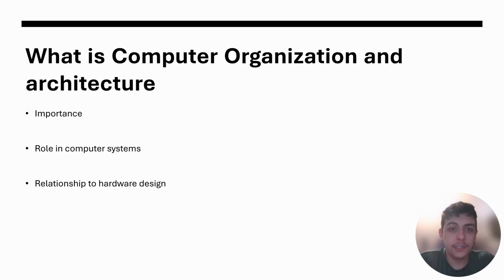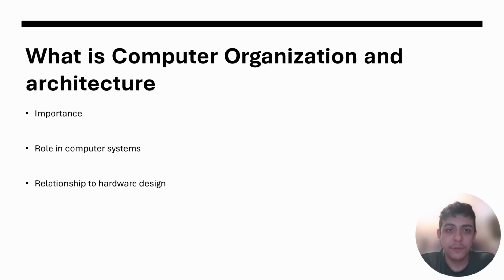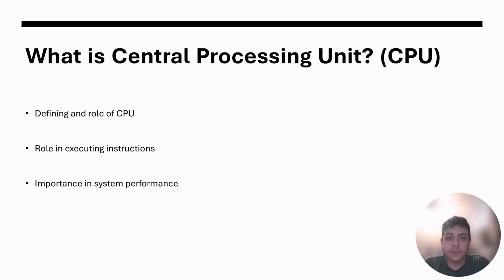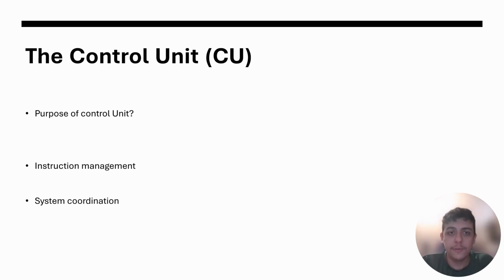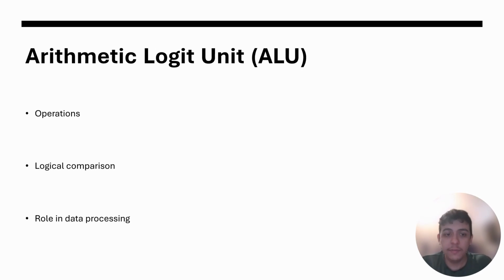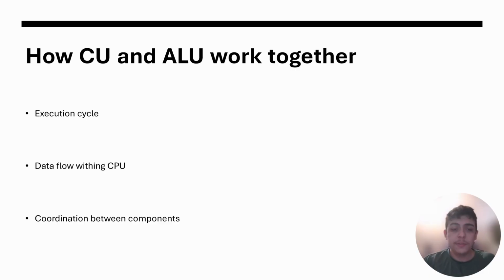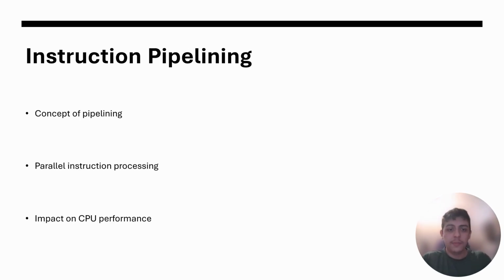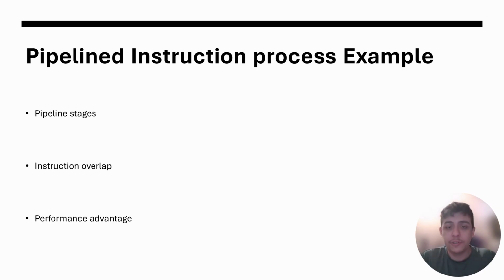Explaining Fundamental Of Computer Organization Architecture: CPU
This video covers the fundamentals of the Central Processing Unit (CPU) within computer organization and architecture. It explains how the CPU functions as the core component responsible for executing instructions and managing system operations.

Topics include how instructions are processed, the role of the CPU in coordinating hardware components, and how data flows through the system during execution. It also introduces how the CPU interacts with memory and other parts of the system to carry out tasks efficiently.

The focus is on understanding the internal logic and responsibilities of the CPU and how it serves as the foundation for overall system performance and operation.